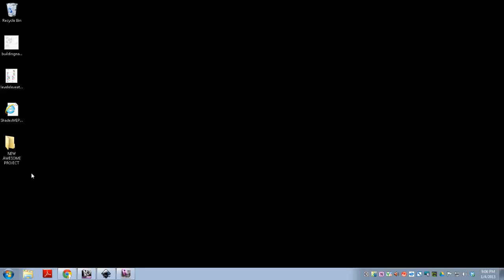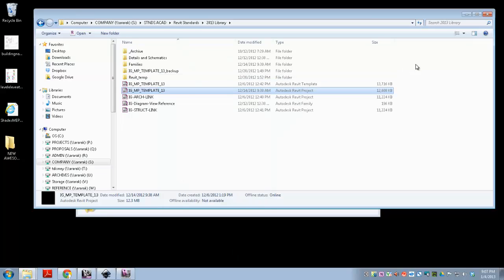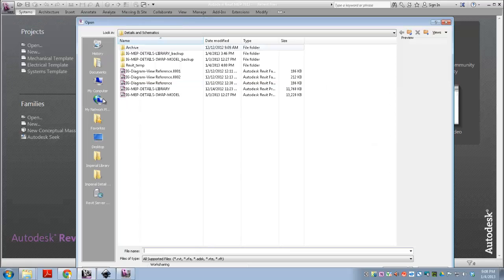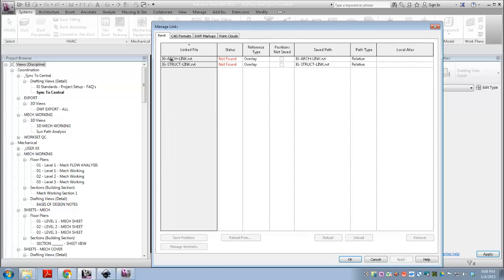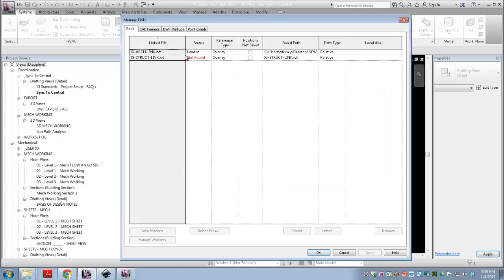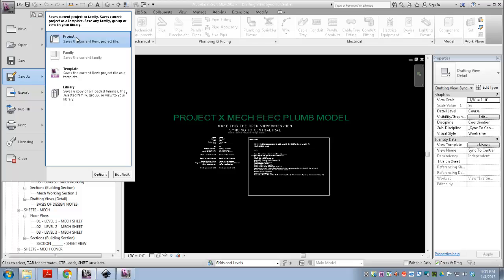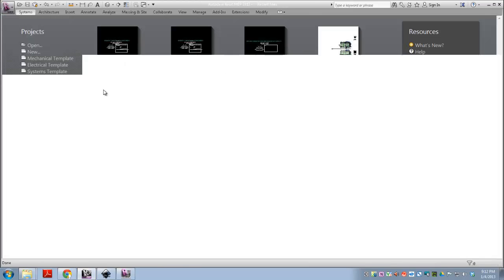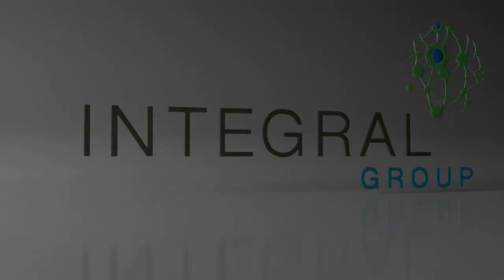Starting a New Revit Model Part I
How to start a new MP Revit model from the template and repath the links.

for a more in depth discussion on how the Template file works.